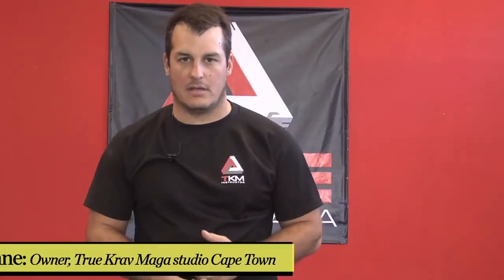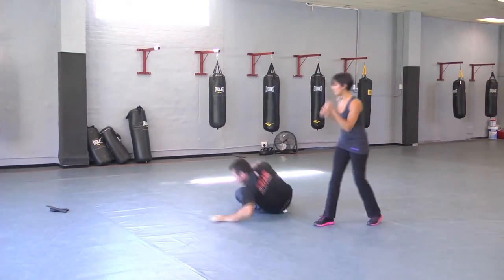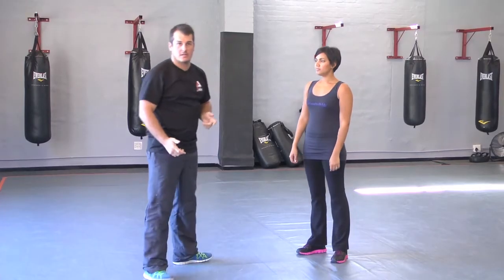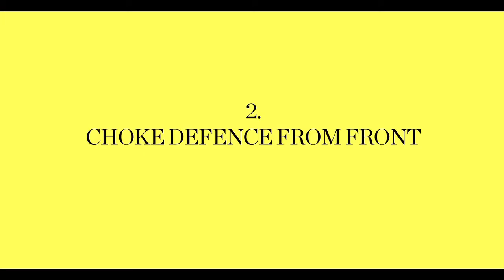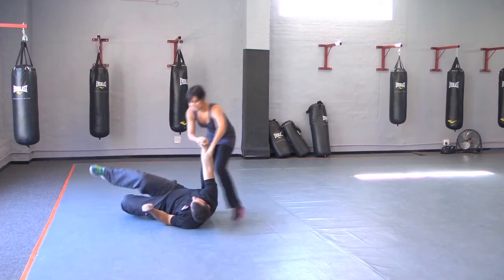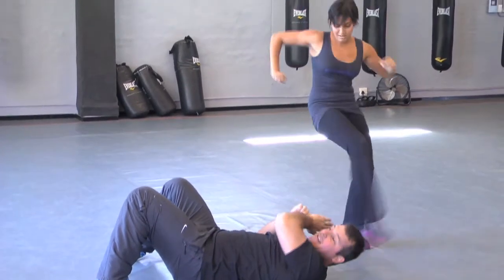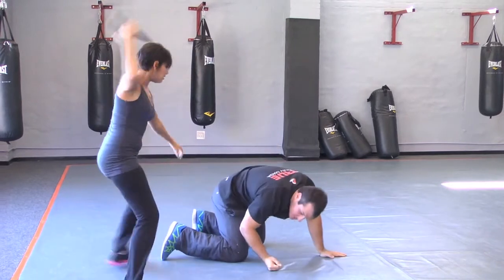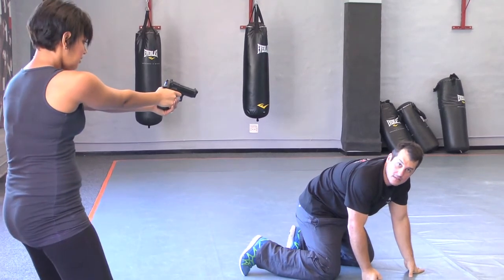WH self defense 01